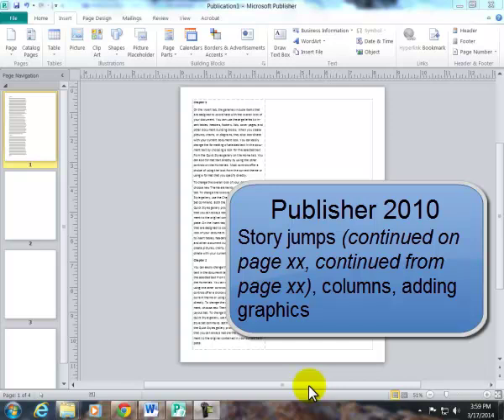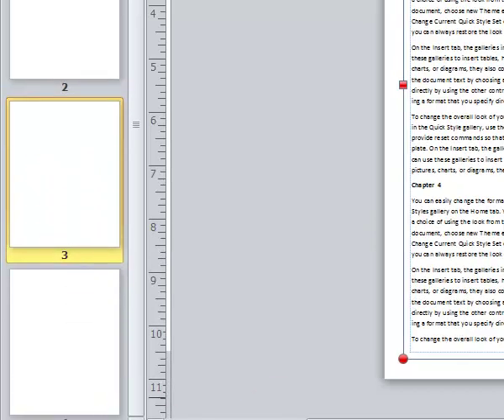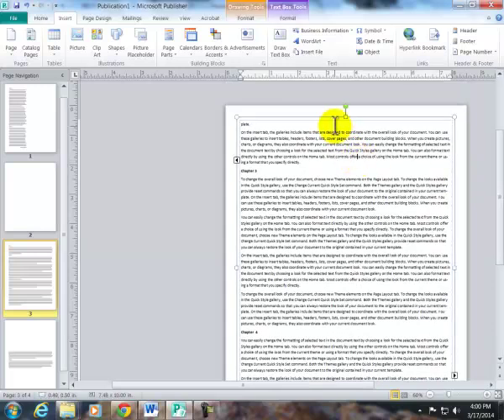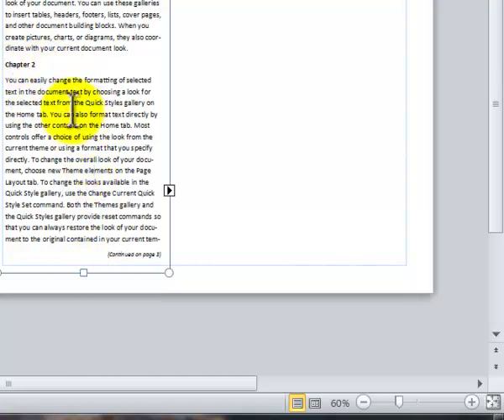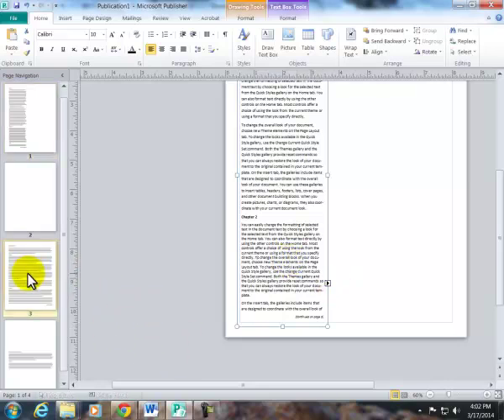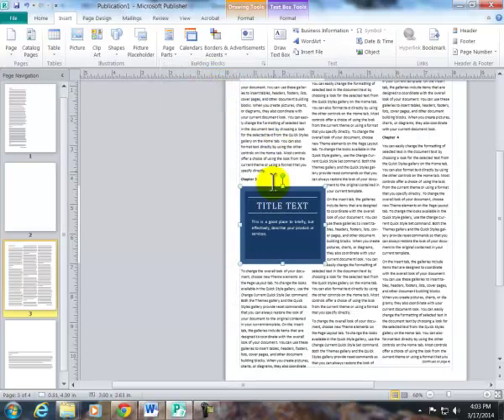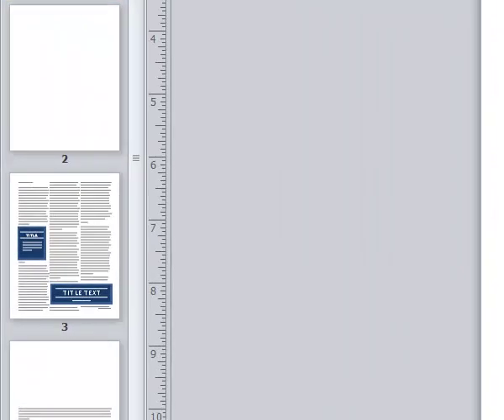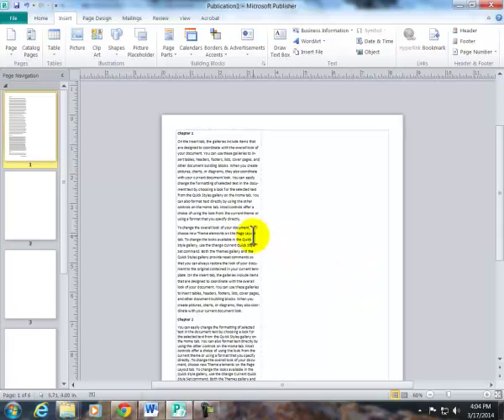Microsoft Publisher 2010 - columns, story jumps (continued on page xx)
Story jumps or page number continuations are a nice feature in Publisher.  The tips in here will work with versions 2007 and 2013.